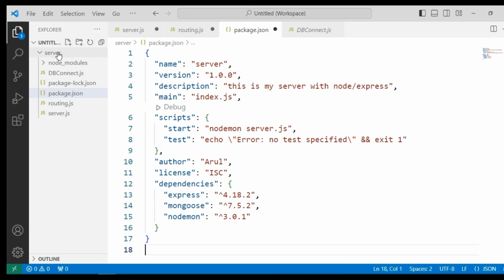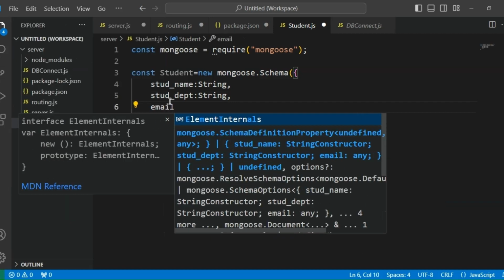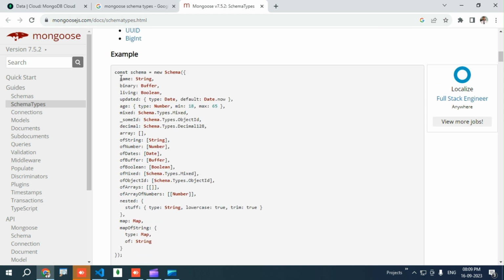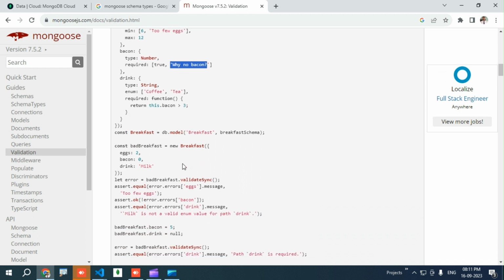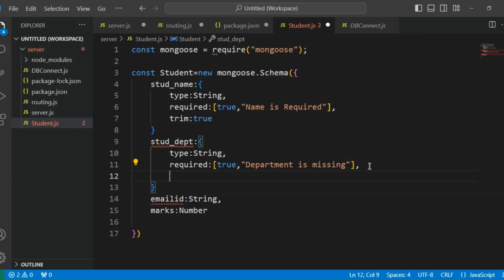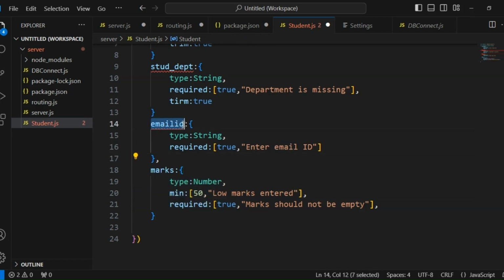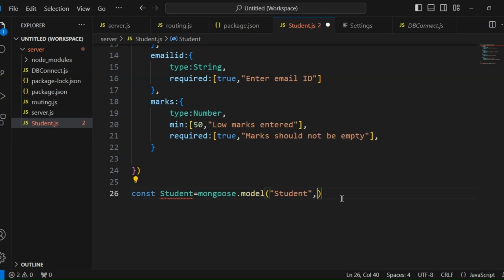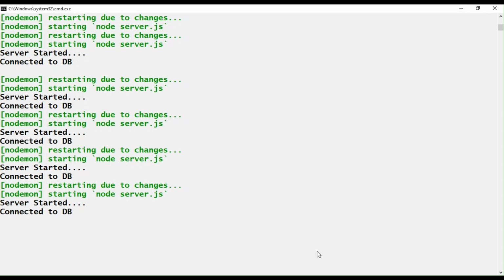Creating Schema & Model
This video explains how to create Schema and model using Mongoose middleware.
TimeLine:
00:41 - Creating js file for simple Schema
01:31 - Creating of Schema
03:33 - Intro to Mongoose Docs
06:40 - Creating Schema with simple validations
11:12 - Creation of model